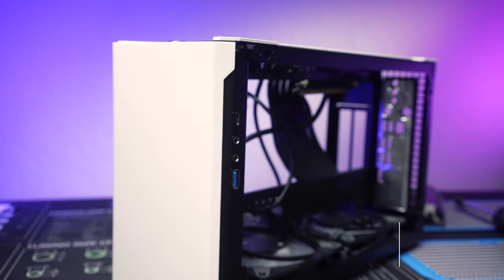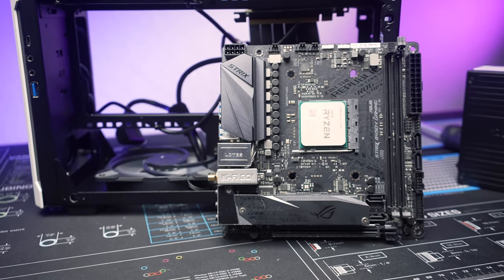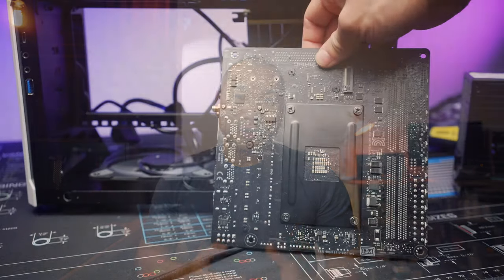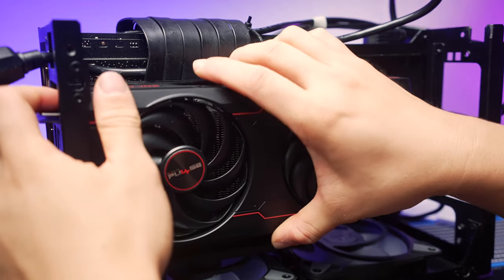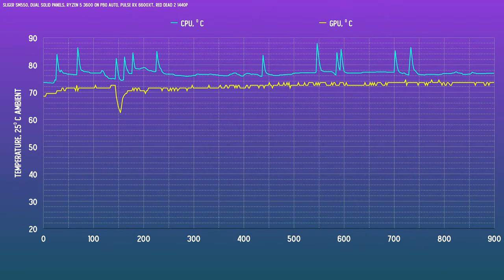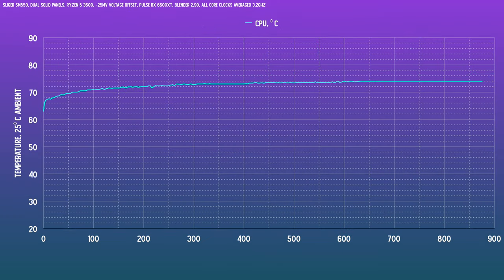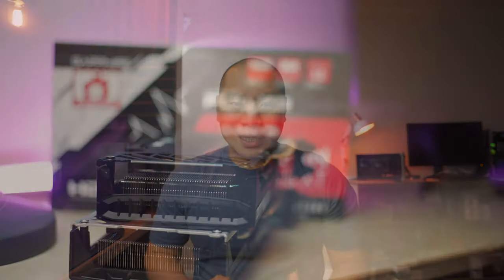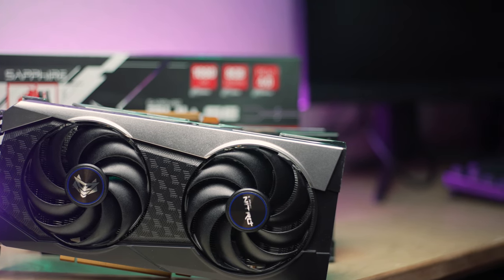Rebuilding my Sliger SM550!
A build update featuring a sub 10 L SFF case, updating the CPU to a Ryzen 5 3600, and GPU to an RX 6600XT. I’m trying out a pared down IS-60 with the solid panels but is that enough to tame this chip?

Case: Sliger SM550 + Solid Panels
Motherboard: B450 I
CPU: Ryzen 5 3600
(but get the 5600X instead now)
Cooler: IS-60 EVO
Cooler fan
Case fans
RAM kit: Teamgroup
PSU: SF450
GPU:
Pulse 6600XT
Nitro+ 6600XT